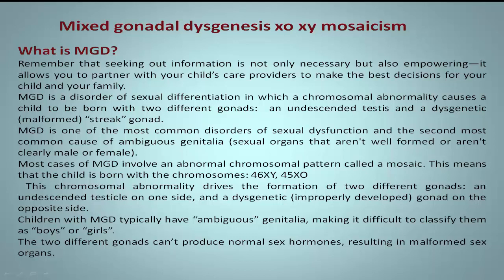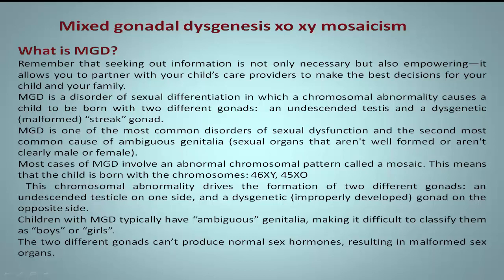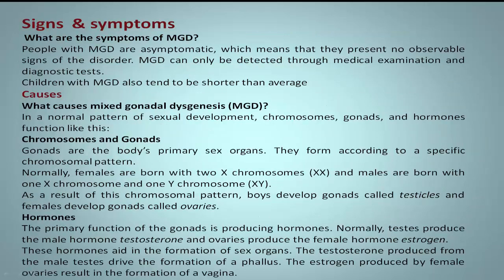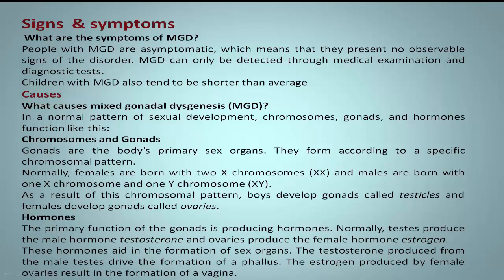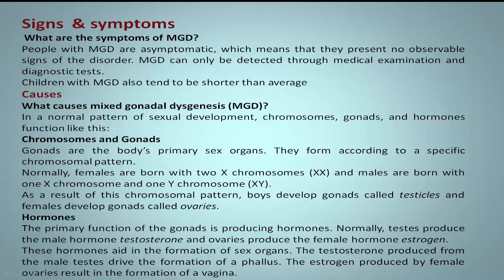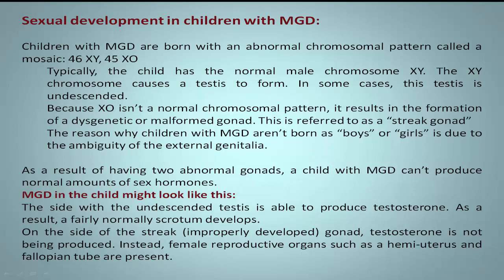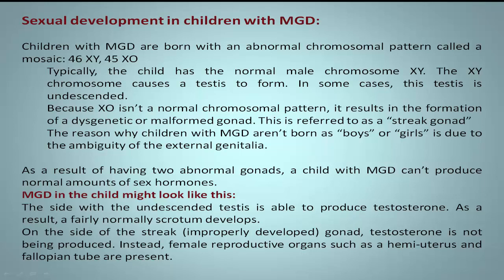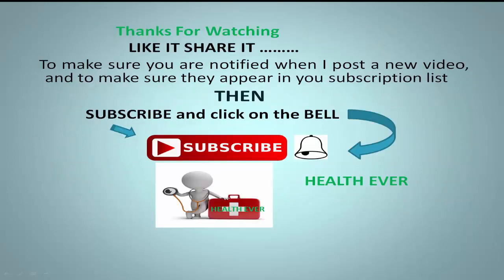mixed gonadal dysgenesis signs and symptoms & treatment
Remember that seeking out information is not only necessary but also empowering—it allows you to partner with your child’s care providers to make the best decisions for your child and your family.
MGD is a disorder of sexual differentiation in which a chromosomal abnormality causes a child to be born with two different gonads:  an undescended testis and a dysgenetic (malformed) “streak” gonad.
MGD is one of the most common disorders of sexual dysfunction and the second most common cause of ambiguous genitalia (sexual organs that aren't well formed or aren't clearly male or female).